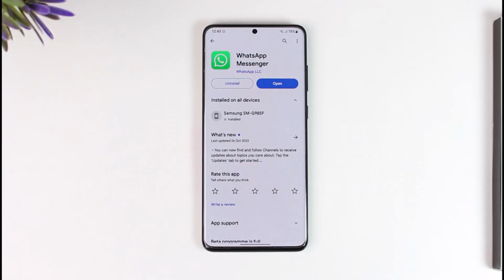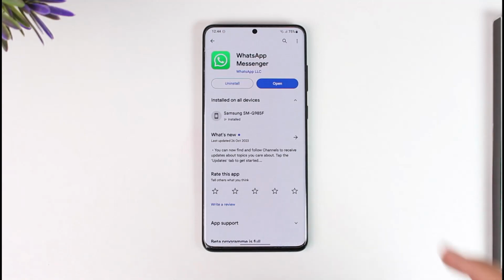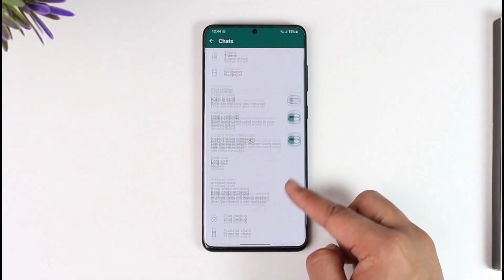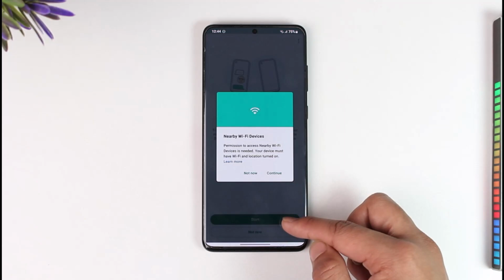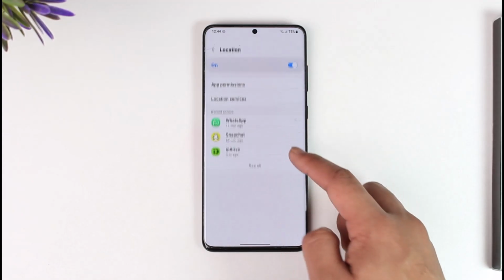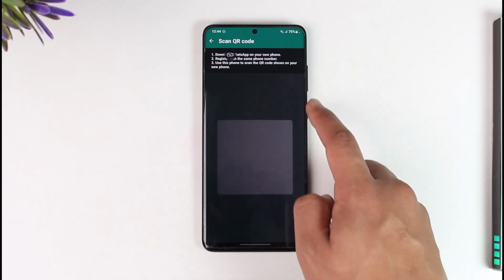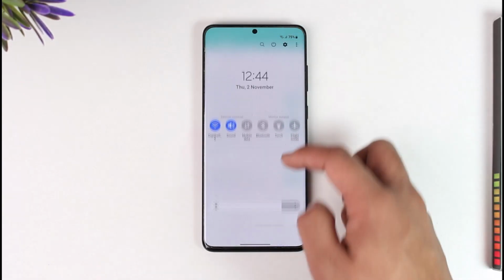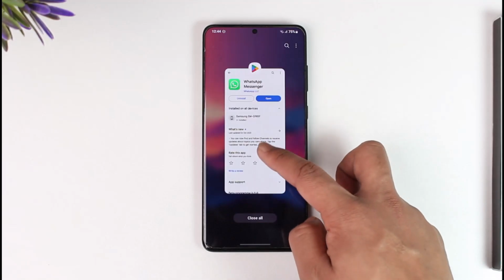How to Transfer WhatsApp Chats to Another Phone !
In this tutorial video, I am simply going to show you how you can transfer your WhatsApp chats from one phone to another.

~Chapters:
0:00 Introduction
0:12 Transfer WhatsApp Chats
0:58 Conclusion